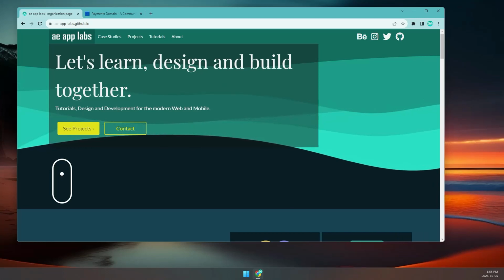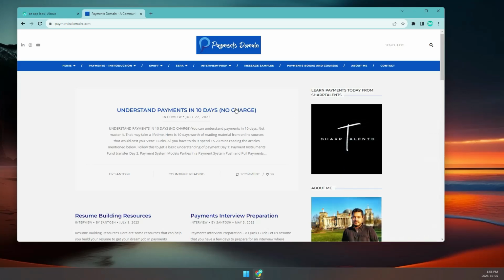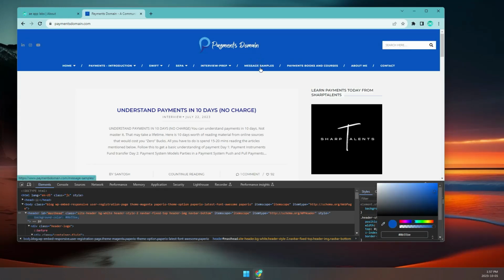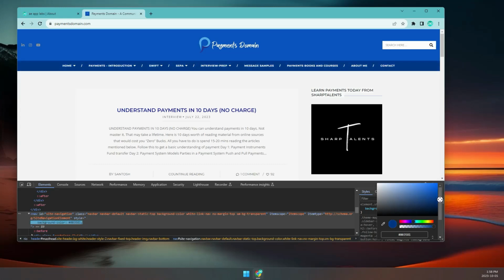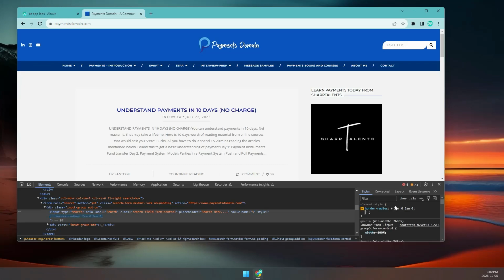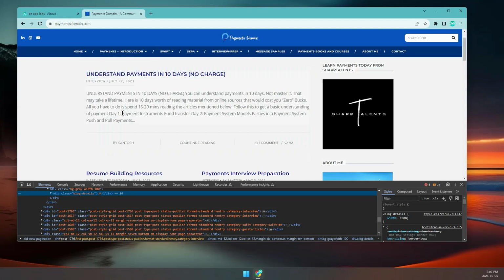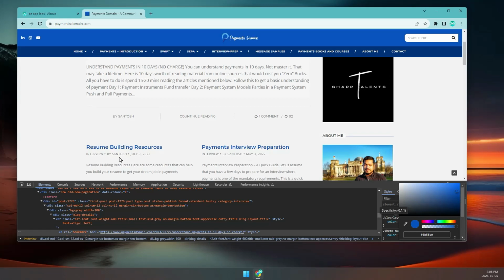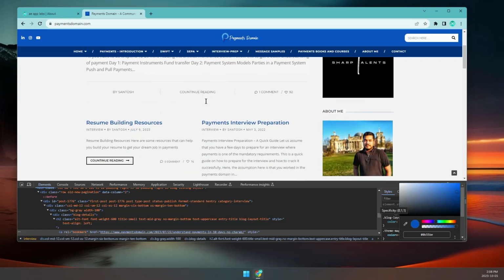Design Review | UI UX Review | Payments Domain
A quick attempt to improve the design for a website.